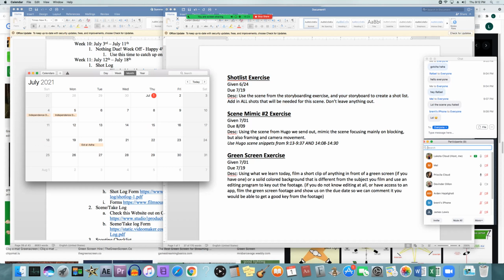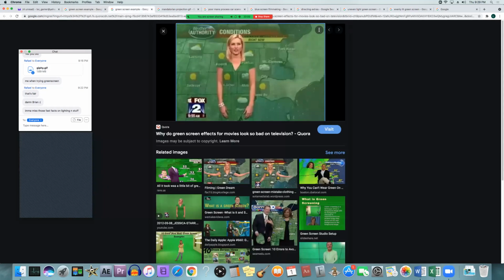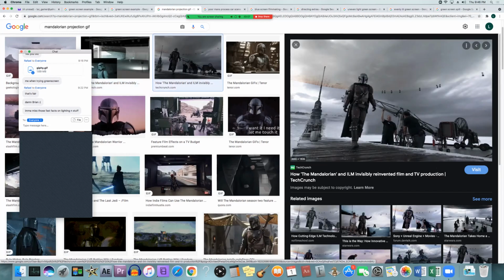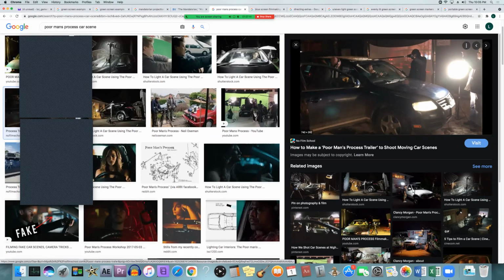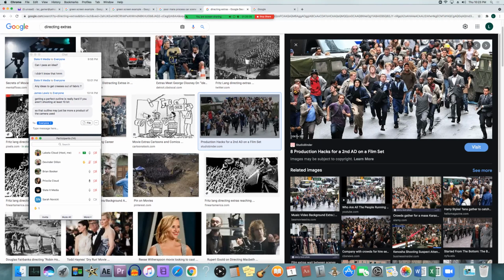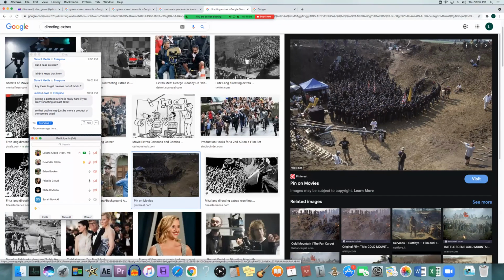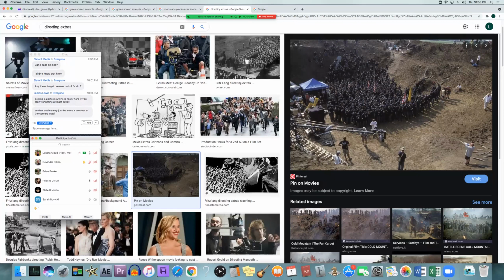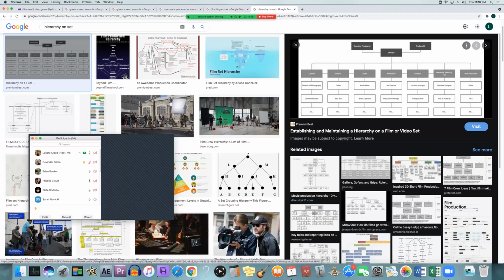LCloud MediaStudies Group Meet #17 How to Film For Green Screen, Working with Extras, Set Hierarchy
In this meeting we go over some of the tips and details of shooting with a Green Screen, when to use a blue screen instead, and other information for keying the footage

We also talk about how to work with extras (AKA Background Talent, BG) and some of the processes to follow, some things to look out for, and etc

lastly we quickly go over set hierarchy and why it the way it is.

Nothing coming next week! No meetings!